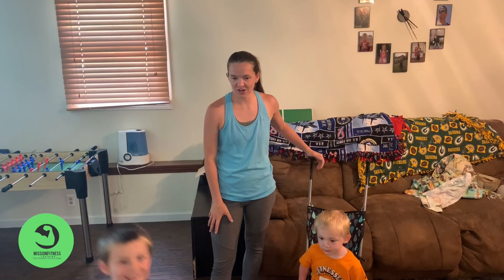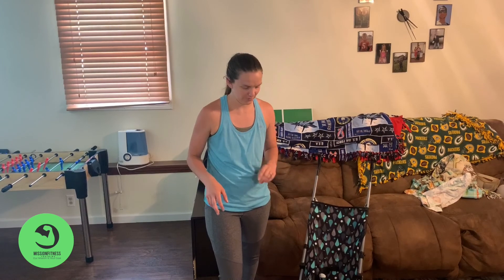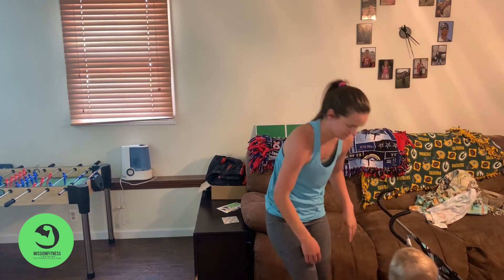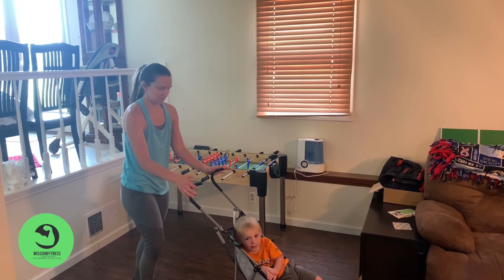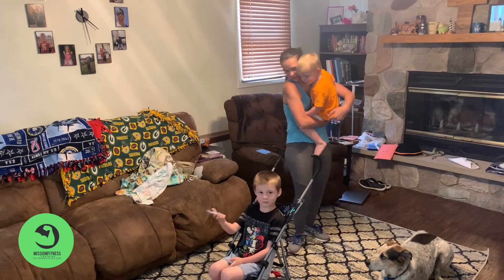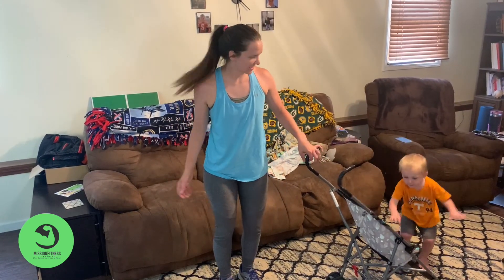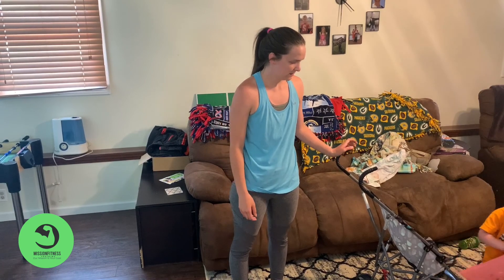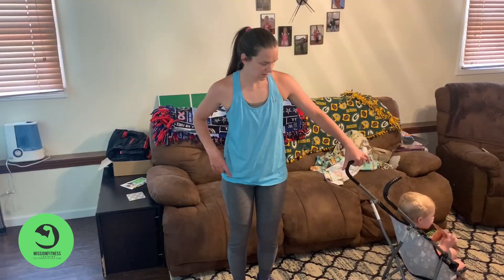Live Workout With Sarah!!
We are going to do a workout that you can use a stroller for! If you don't have a stroller no worries, grab a chair or something for balance!